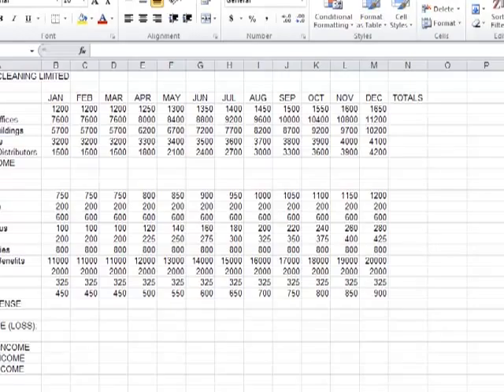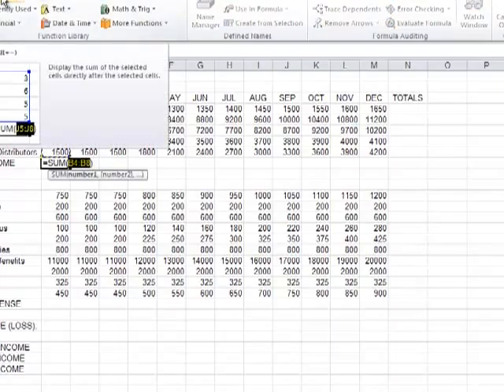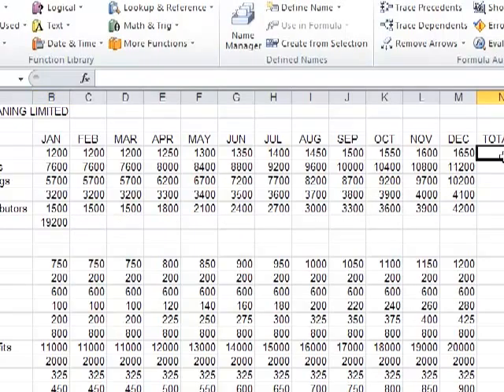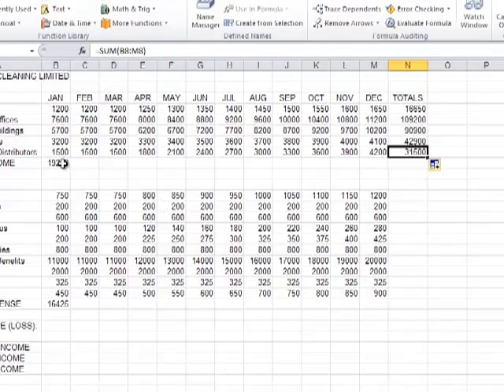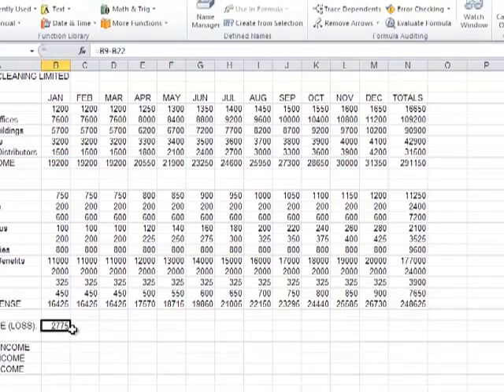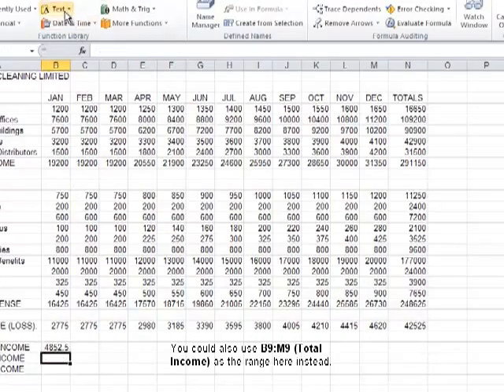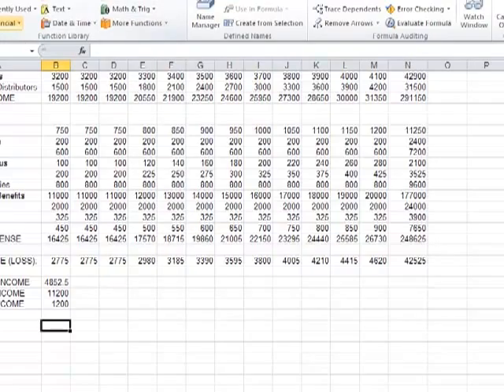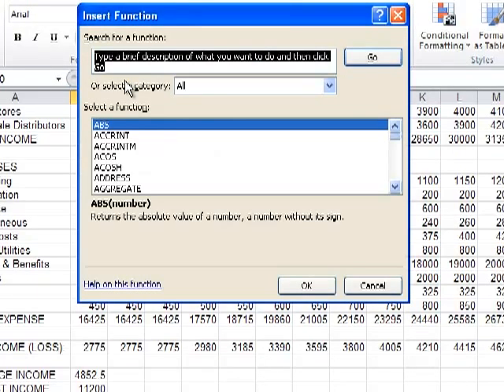8.Formulas Seg3 - Functions and Relative References